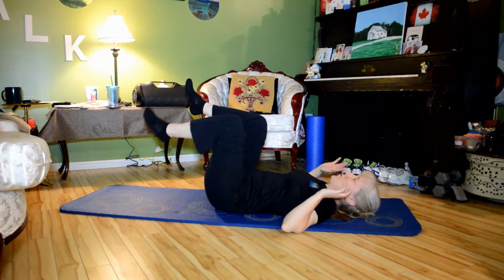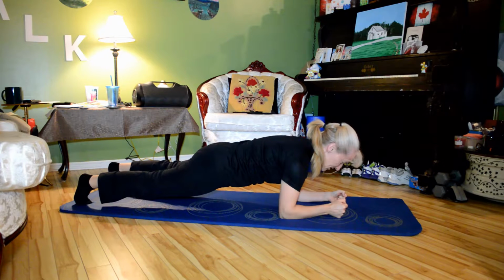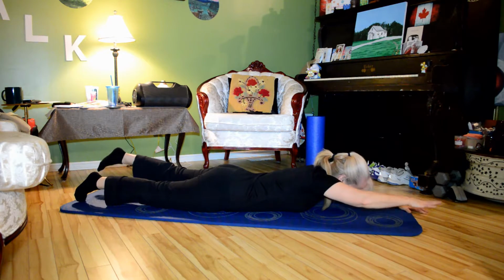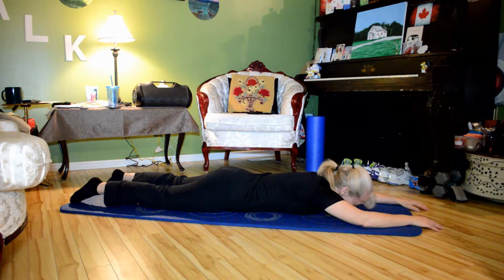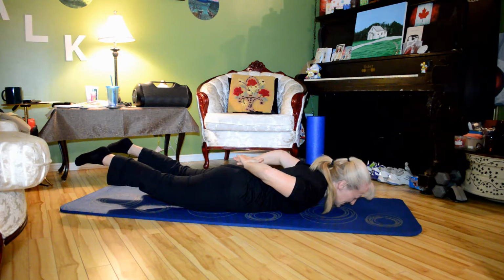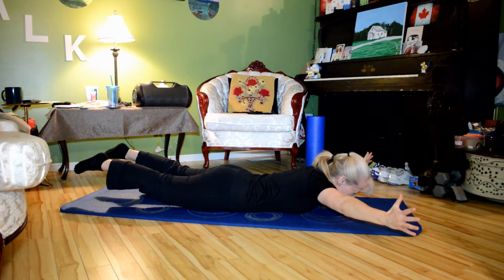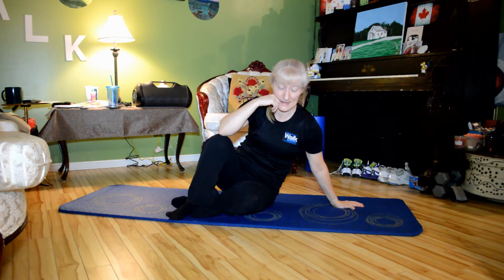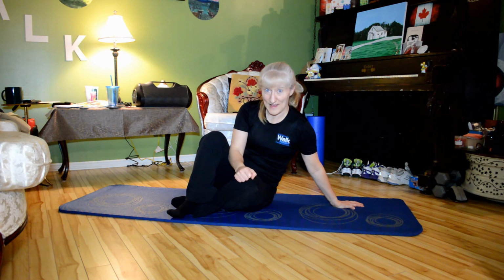6 Week Challenge Day 19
Welcome to Day 19 of the 6-Week Bicycle Crunch Challenge! We're taking a lighter day for the core at a target of 80 Bicycles, but taking our WALK up a notch with 4 miles! Walk Strong out there!